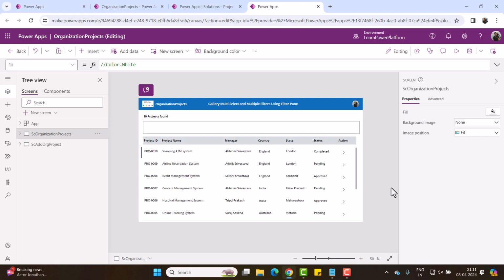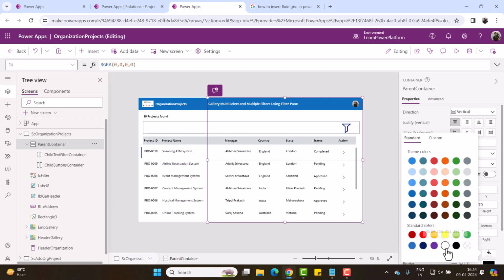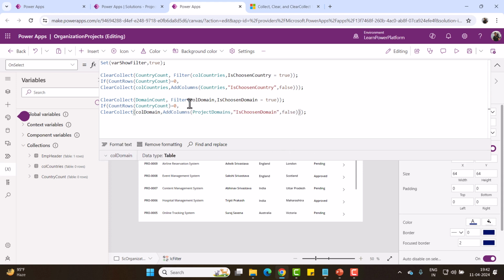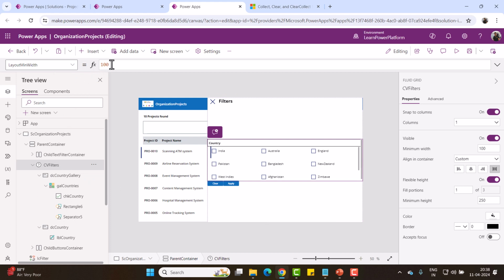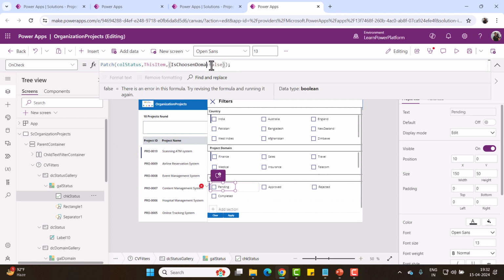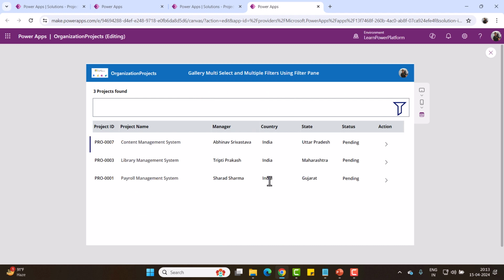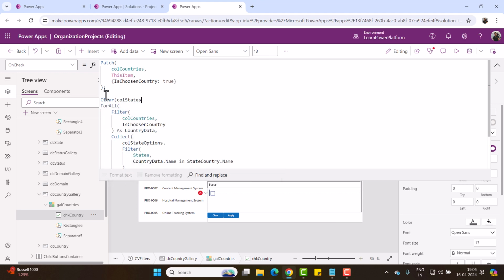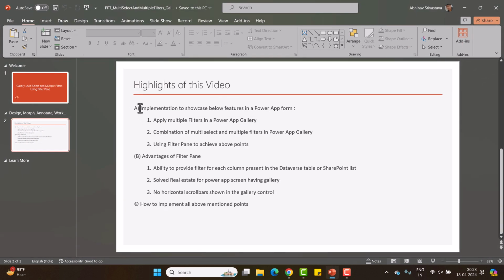Gallery Multi Select and Multiple Filters Using Filter Pane Implementation | Abhinav Prakash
This video is created to showcase the implementation of the below mentioned points :

1. Apply multiple Filters in a Power App Gallery
2. Combination of multi select and multiple filters in Power App Gallery
3. Using Filter Pane to achieve above first 2 points
4. Provide filter for each column present in the Dataverse table or SharePoint list
5. Get rid of real estate issue for power app screen having gallery
6. Get rid of horizontal scrollbars shown in the gallery control